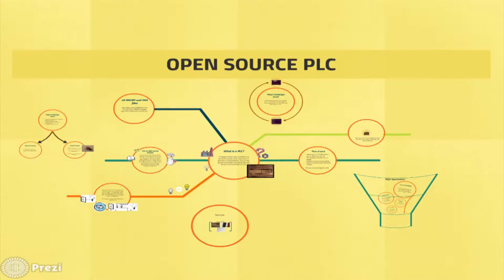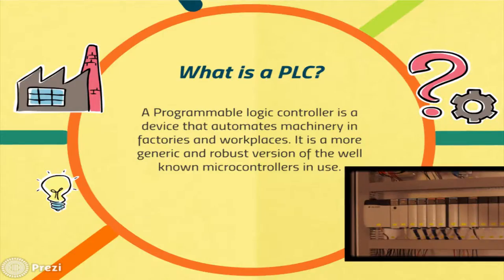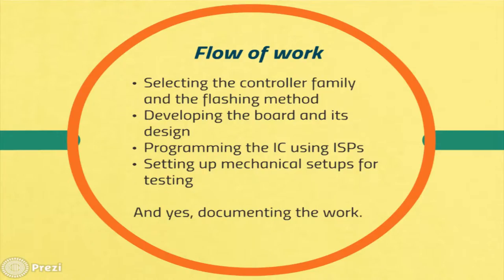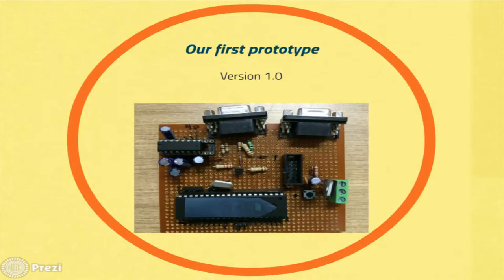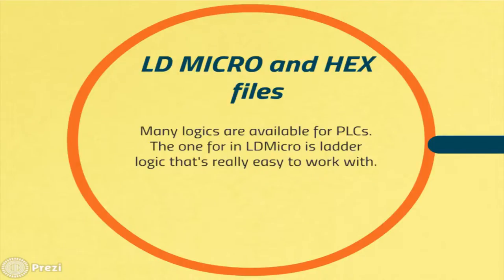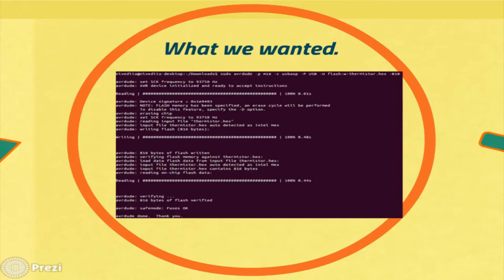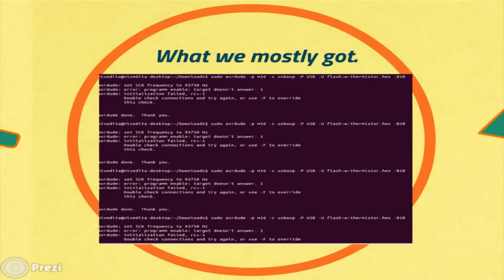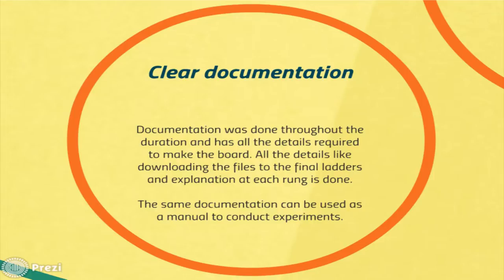SI2015 P21 The Open PLC